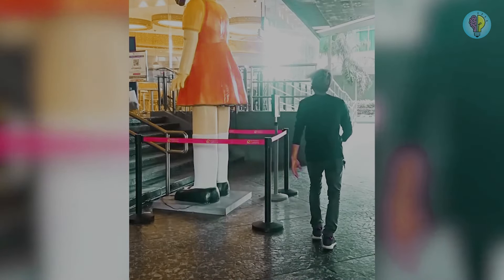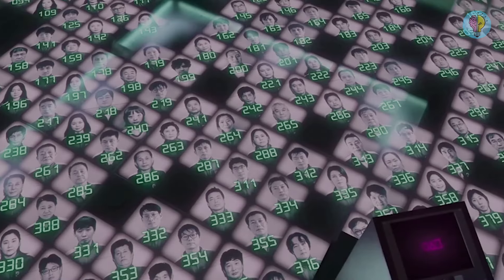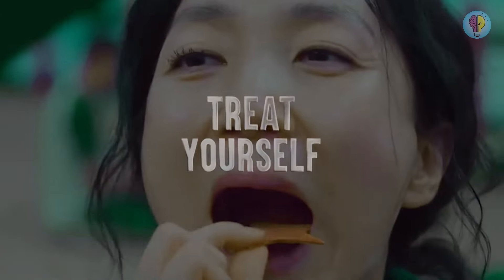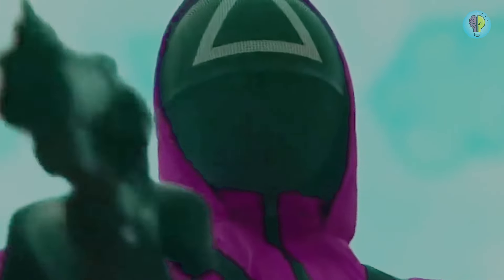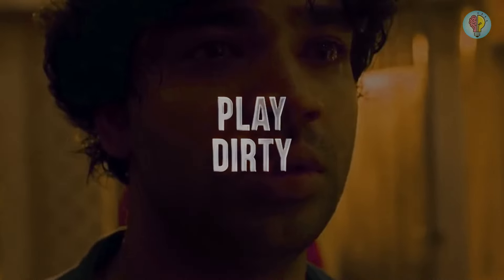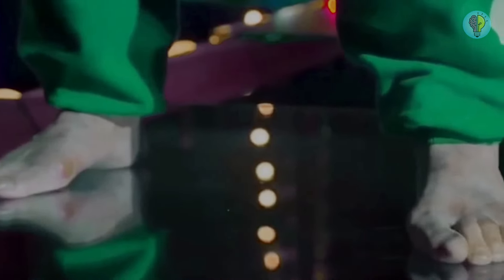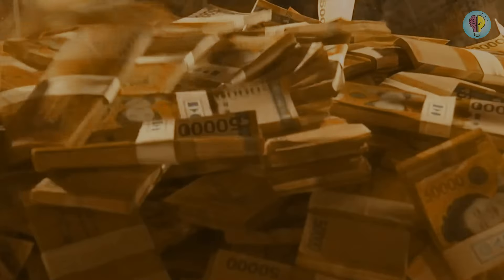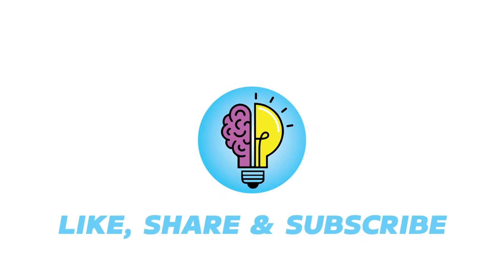How to Survive Squid Game: 6 Steps for Surviving the Challenges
the ultimate guide on navigating the nail-biting world of the Squid Game! Are you ready to strategize, outwit, and survive the intense challenges that this deadly competition throws at you? Look no further! In this gripping video, we've curated six essential steps that might just be the key to your survival.

Step into the shoes of the contestants as we break down the harrowing games, analyzing each challenge with precision and wit. Discover the psychology behind decision-making, the art of alliances, and the importance of staying one step ahead of your competitors.

We'll dissect every game, offering tactical insights, survival hacks, and a dose of psychological preparation. From the Red Light, Green Light to the nerve-wracking Glass Stepping Stones, we've got your back with expert tips that could mean the difference between life and... well, you know the rest.

But surviving the Squid Game isn't just about physical prowess; it's about mastering the mind games too. Learn how to detect deceit, anticipate opponents' moves, and maintain your sanity in the face of unimaginable stress.

So, if you've ever wondered how you'd fare in the world of Squid Game or simply want to sharpen your strategic skills, this video is your survival toolkit. Grab your marbles and get ready to outplay, outlast, and come out on top.

Who knows, these tips might just save your life (metaphorically speaking, of course). Are you up for the challenge? Let's find out! 🎮🔥